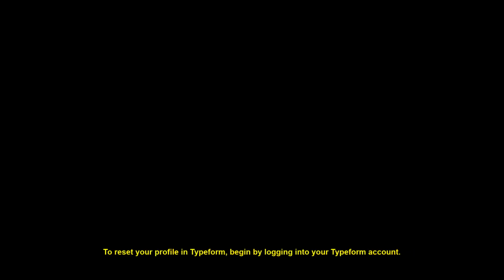How to Reset Your Profile with Typeform - Full Guide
Unlock the full potential of your Typeform experience with our comprehensive guide on "How to Reset Your Profile with Typeform." In this video, we walk you through step-by-step instructions to easily reset your profile settings, ensuring you have a fresh start for your surveys and forms. Whether you're new to Typeform or just looking to streamline your workflow, this tutorial has got you covered!